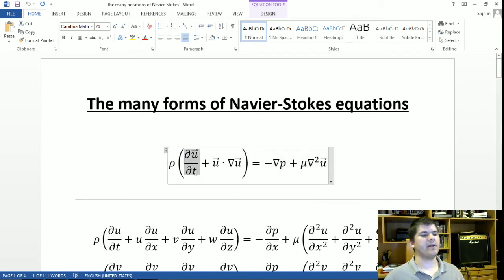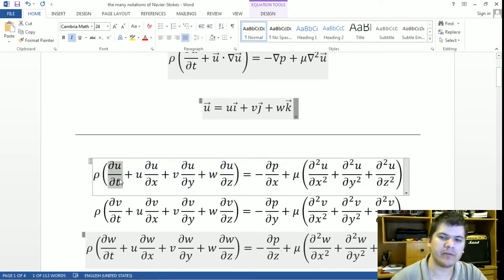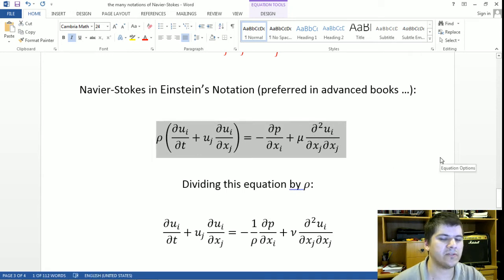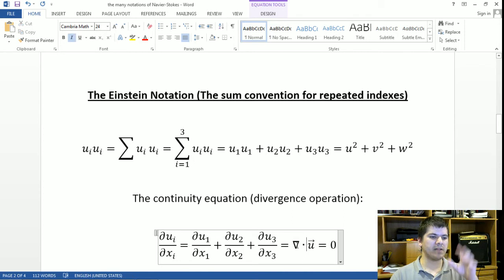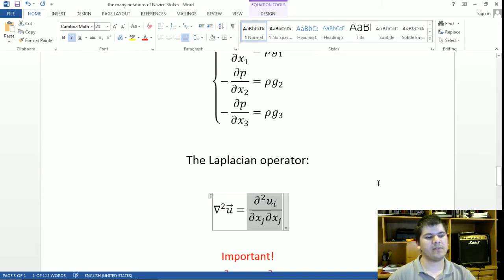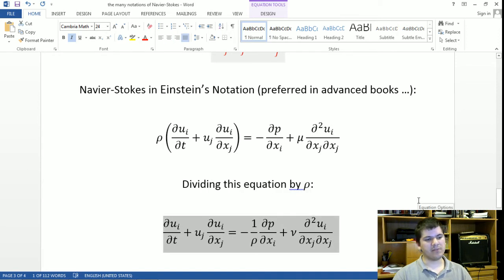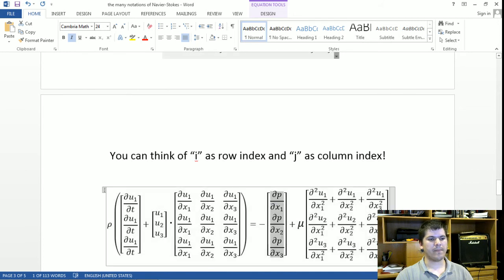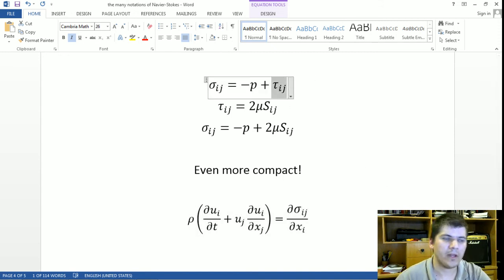The many forms of Navier-Stokes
On this video I continue the series of videos on the inner-workings of the Navier-Stokes equation. I talk about the many forms to express mathematically the NS equations, regarding the vector form, the expanded form and the summation form (Einstein's notation).